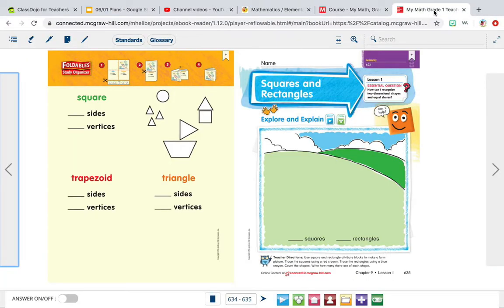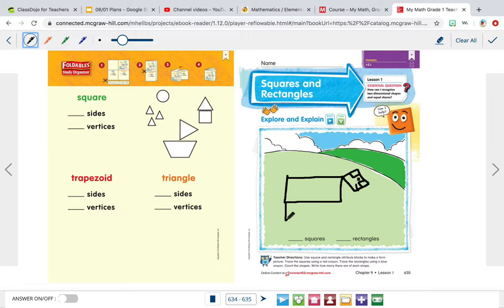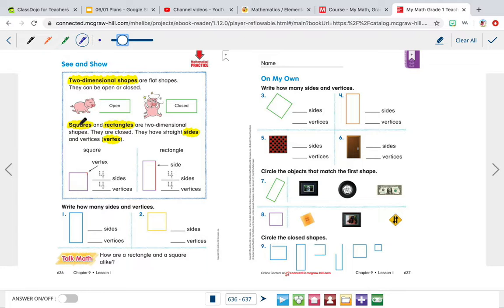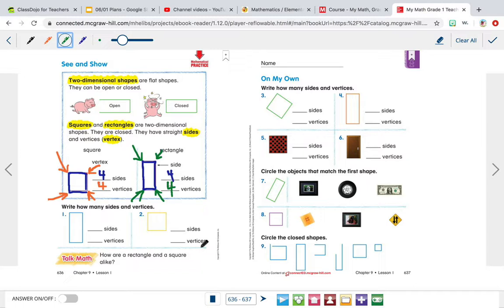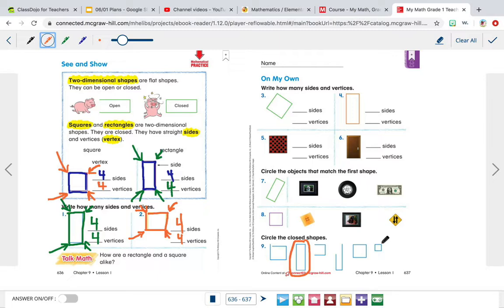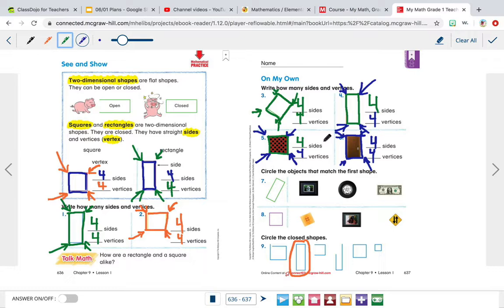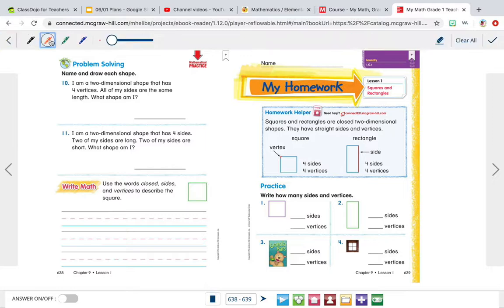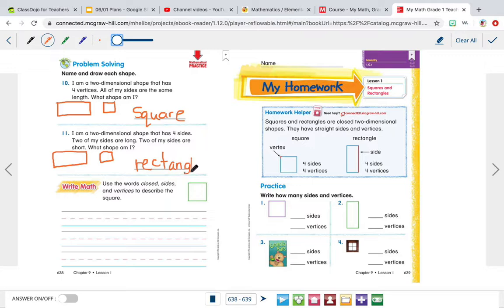Miss Chacon's Class: My Math Squares and Rectangles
Tuesday, June 2, 2020 Math Lesson for Miss Chacon's Mighty First Graders!